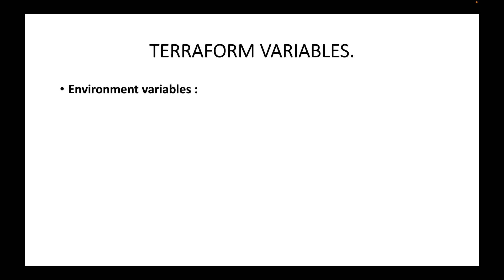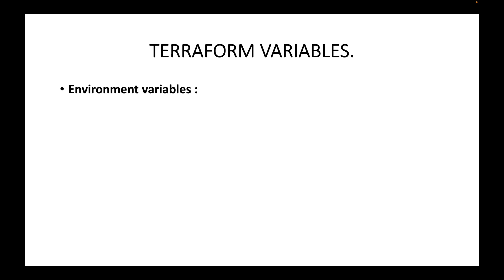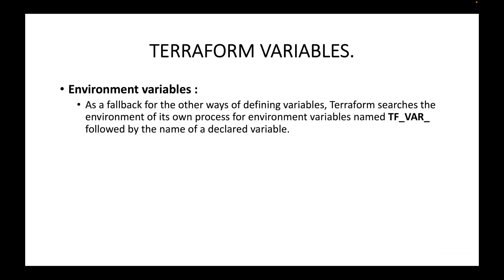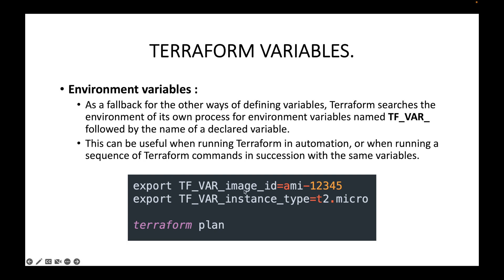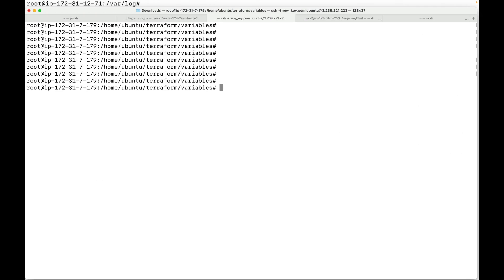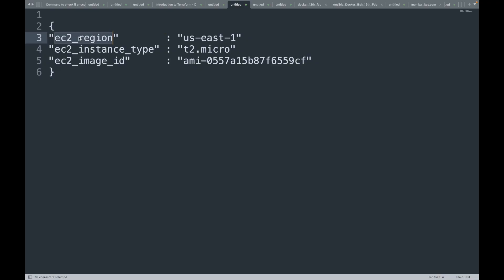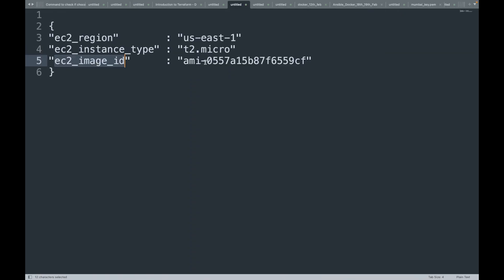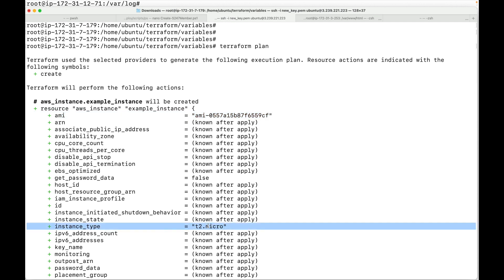Terraform | Episode 27 | Terraform variables | Passing variable values as environment variables.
Hello,

In this session, we will look at how we can pass the Terraform variable values as environment variables. For this, we will be declaring the environment variables as TF_VAR_variable_name and then the value. Terraform will look for the variable values in the below order.

Environment variables.
The terraform.tfvars file, if present.
The terraform.tfvars.json file, if present.
Any *.auto.tfvars or *.auto.tfvars.json files, processed in lexical order of their filenames.
Any –var and –var-file options on the command line, in the order they are provided.

Happy learning!!